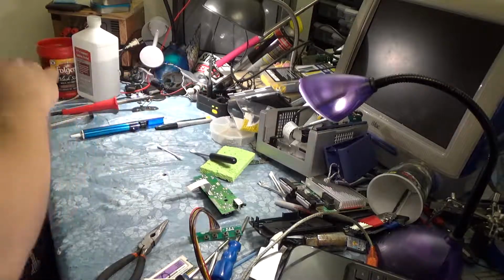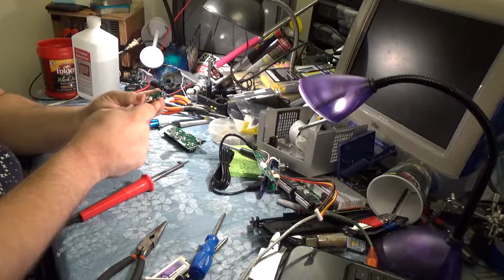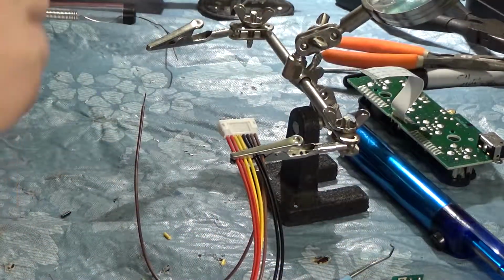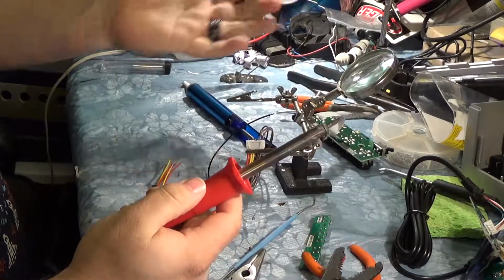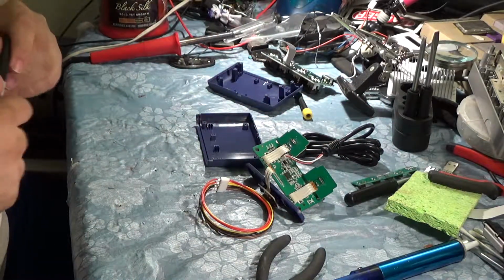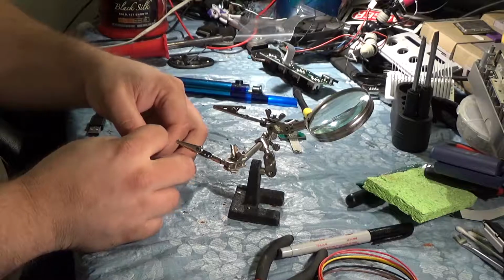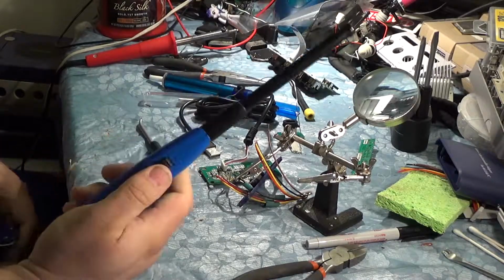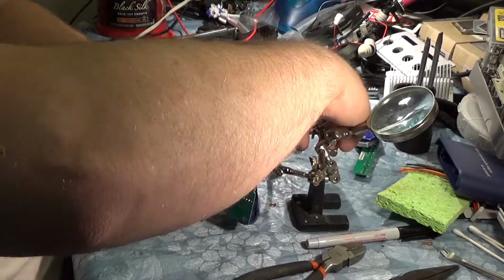Pi^3 Part 2 A Controller Port Mayhem - Wiring up the controller ports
We're wiring up the Gamecube's controller ports to the Mayflash Gamecube controller to USB adapter.

Sorry for the delay, this was a monster to edit! I ended up splitting it up into 2 parts because it was just too long...